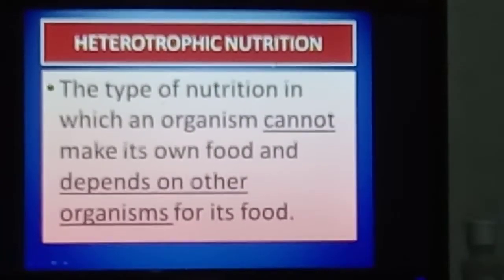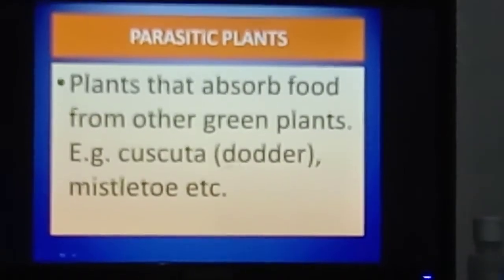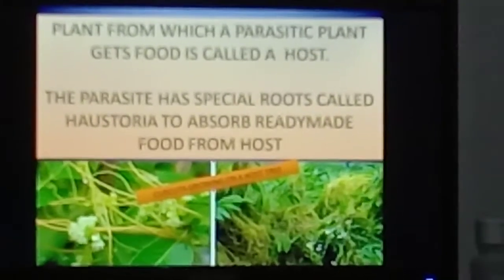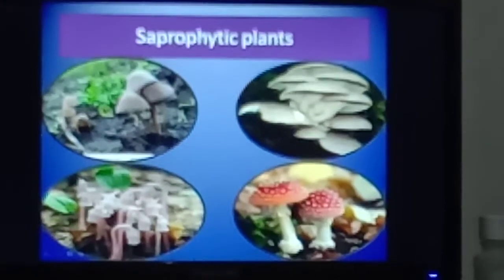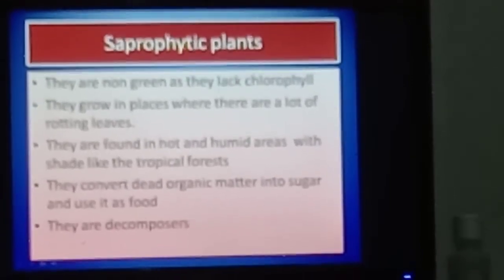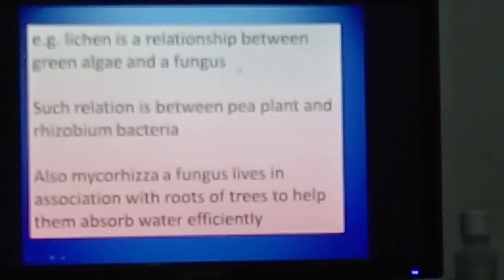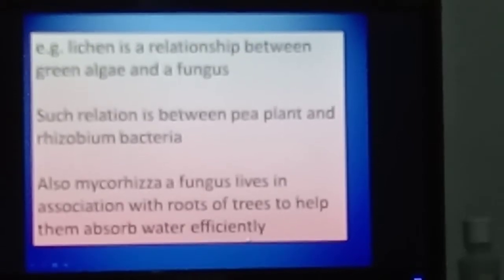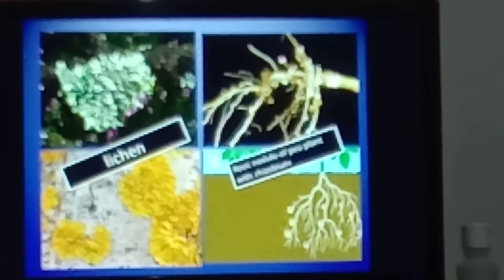Heterotrophic nutrition in plants: class 7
saprophytic, parasitic and symbiotic plants